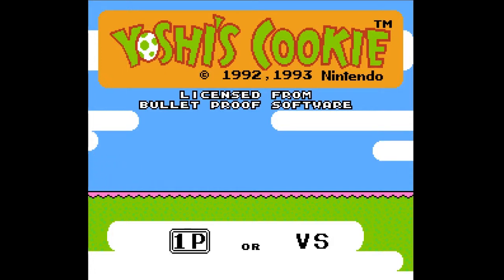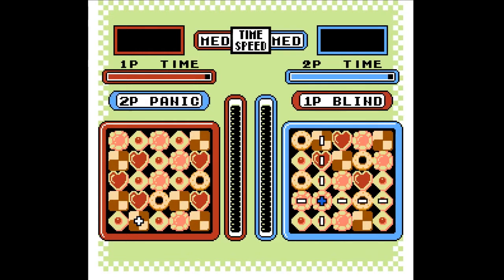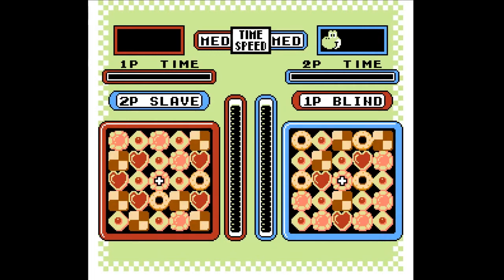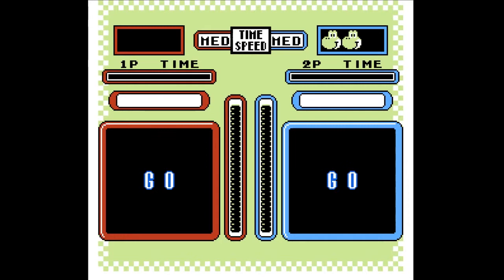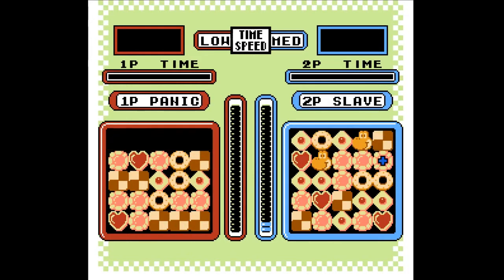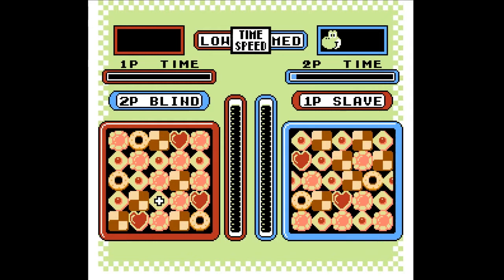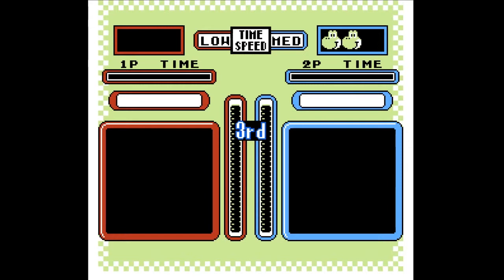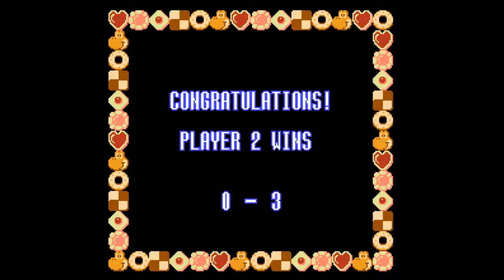Crusty Tim and these New Fangled Games - Yoshi's Cookie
Yet another games my son has inadequately prepared me for. It takes me almost the full ten minutes to finally work out what I'm supposed to be doing.